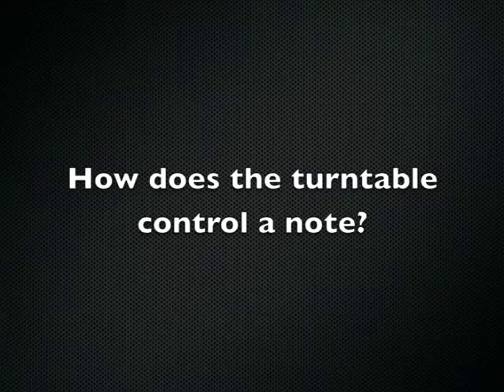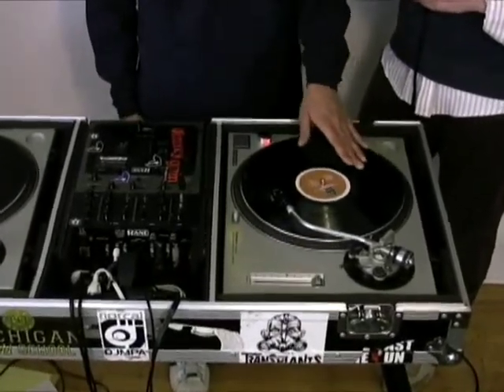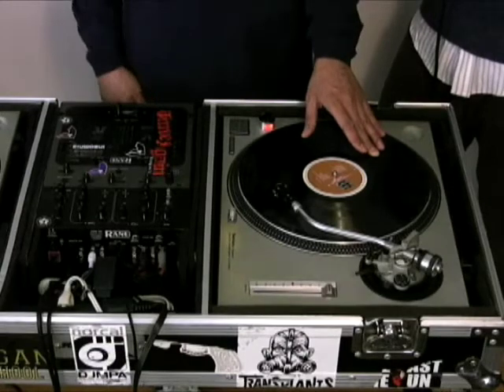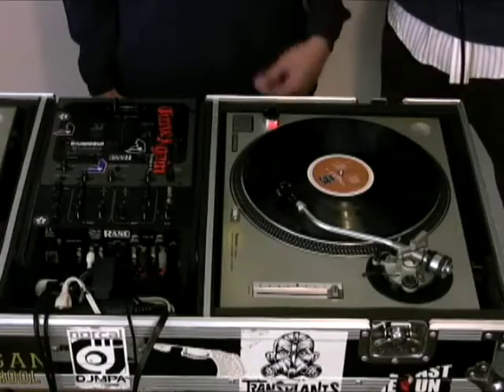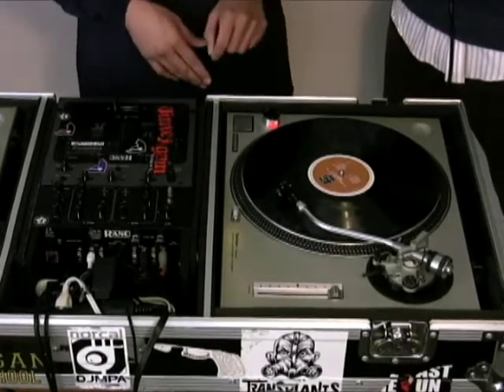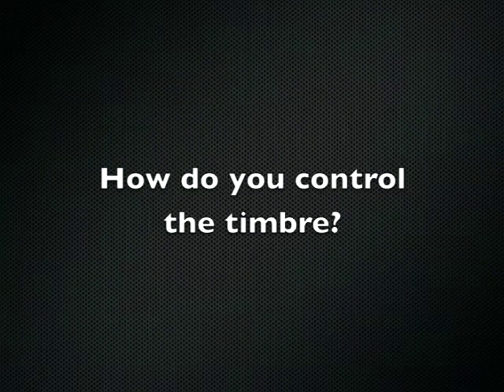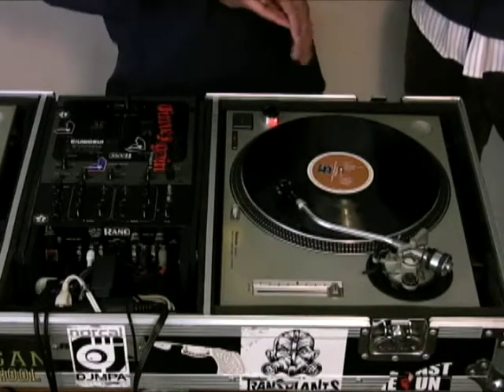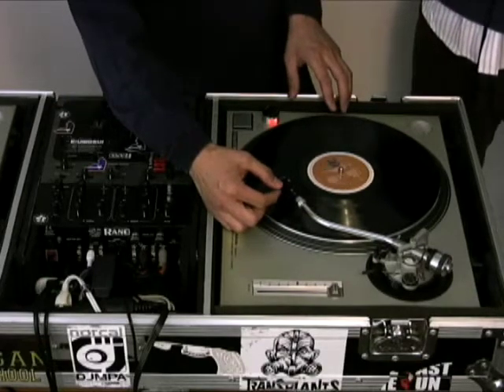DJ Pone Scratches for AMC 2